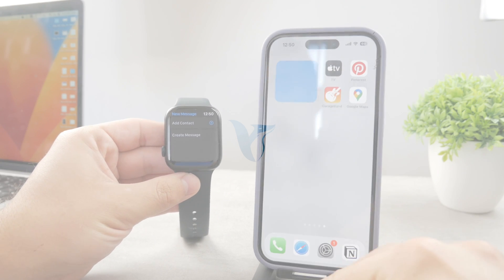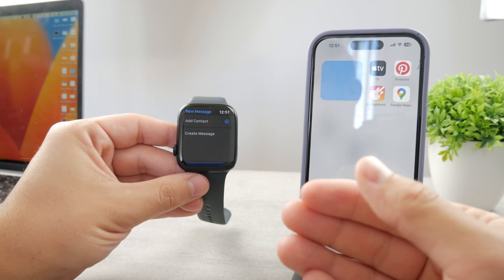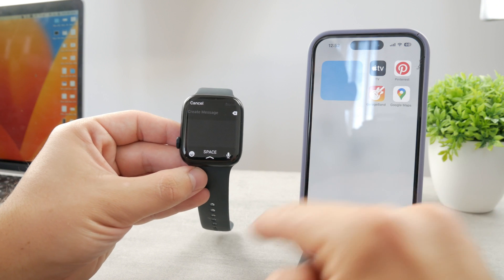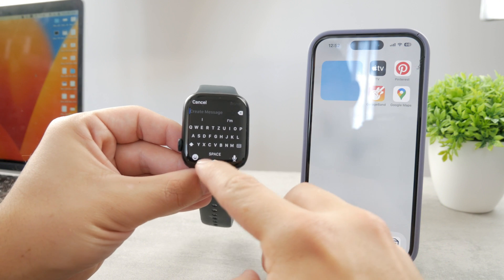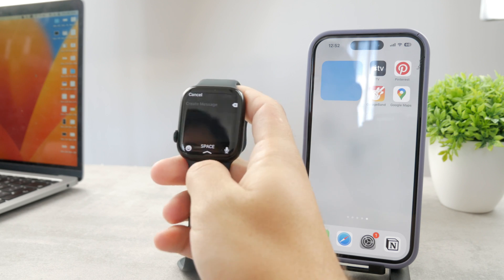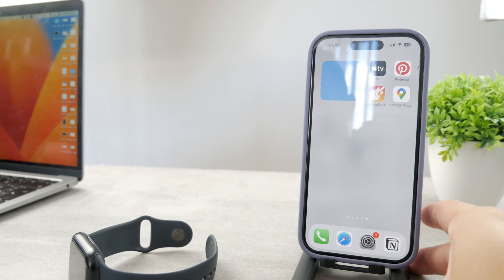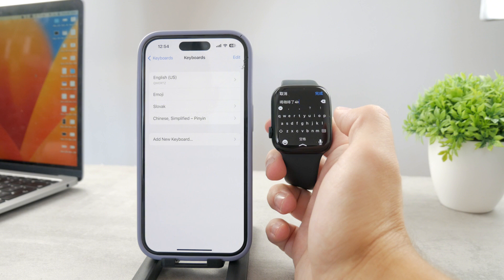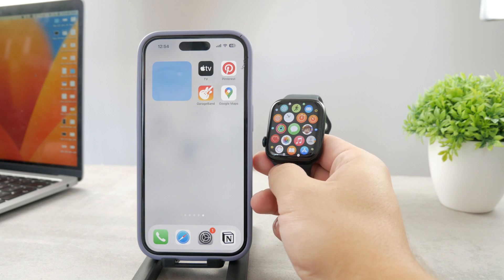How to Use Keyboard on Apple Watch Series 9 (tutorial)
Unlock the full potential of your Apple Watch Series 9 with our comprehensive guide on using the built-in keyboard feature. In this video, we'll walk you through the step-by-step process of setting up and using the keyboard on your Series 9 Apple Watch. From composing quick messages to searching for apps, we've got you covered with all the essential tips and tricks. Watch now and elevate your Apple Watch experience to a whole new level!

Timestamps:
0:00 Use Keyboard on Apple Watch Series 9
0:21 Compatibility
0:47 Text Field
1:00 iPhone Keyboard
1:12 Change Modes
1:51 Master Your iPhone
2:16 Can't Find Keyboard
3:52 Conclusion